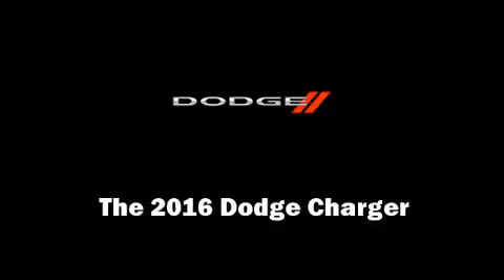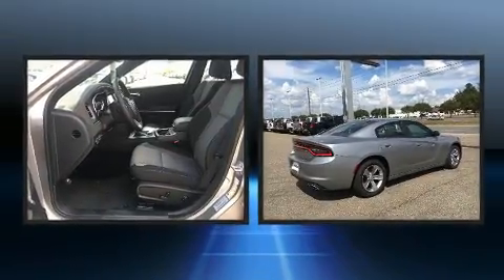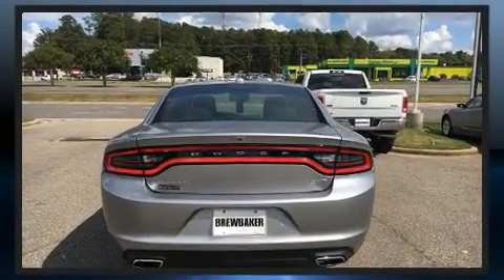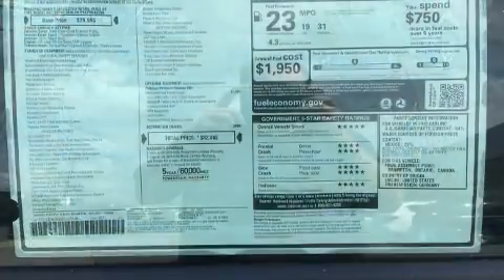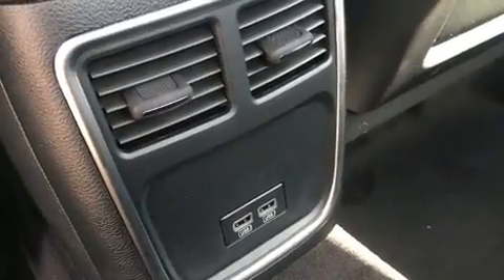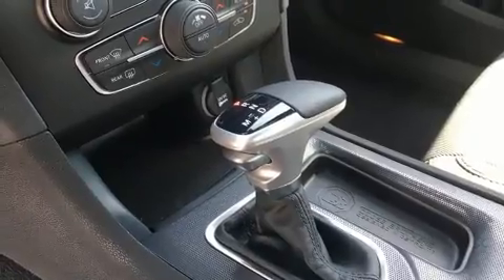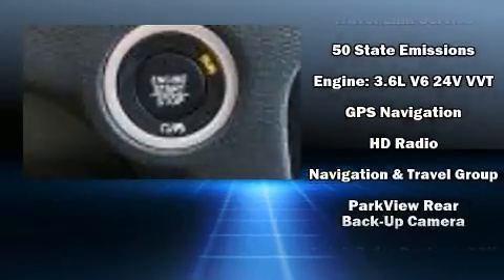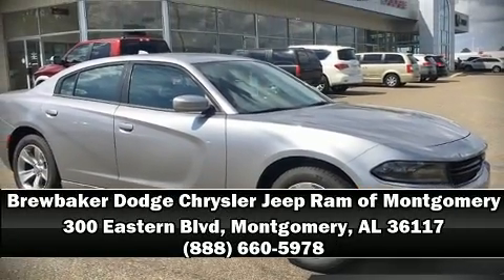2016 Dodge Charger SXT in Montgomery, AL 36117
Discerning drivers will appreciate the 2016 Dodge Charger. This 4 door, 5 passenger sedan offers the features and options for which you've been searching. It features an automatic transmission, rear-wheel drive, and a refined 6 cylinder engine. Dodge prioritized fit and finish as evidenced by: voice activated navigation, variably intermittent wipers, a built-in garage door transmitter, a trip computer, automatic temperature control, heated door mirrors, and more. Dodge ensures the safety and security of its passengers with equipment such as: dual front impact airbags with occupant sensing airbag, front SIDE impact airbags, traction control, brake assist, anti-whiplash front head restraints, ignition disabling, an emergency communication system, and 4 wheel disc brakes with ABS. Electronic stability control ensures solid grip atop the road surface, no matter how challenging the driving conditions. Our sales reps are extremely helpful & knowledgeable. They'll work with you to find the right vehicle at a price you can afford.